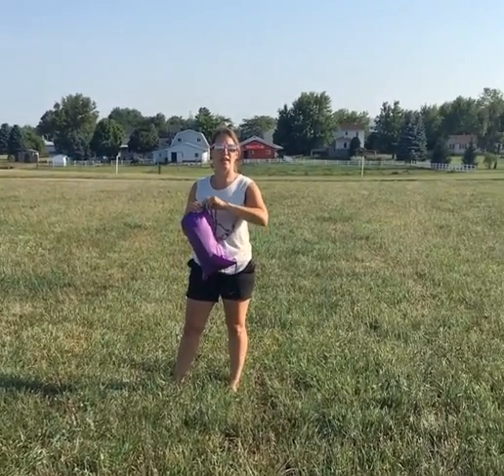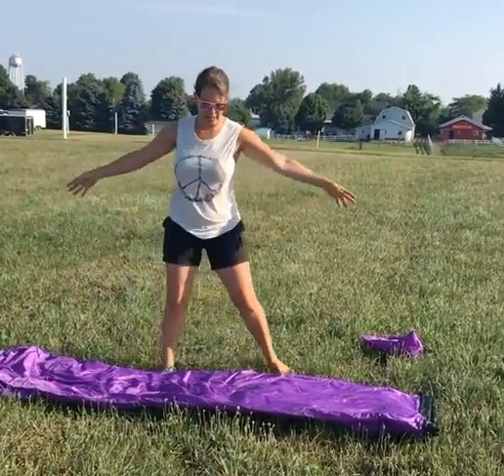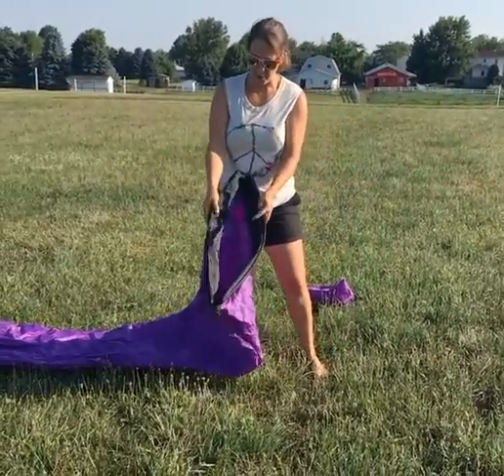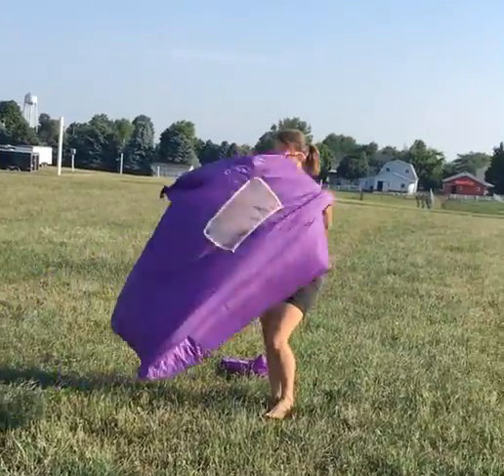Comfort cloud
This is a small handy and comfortable way relax anywhere without laying on the ground and carrying a heavy item.